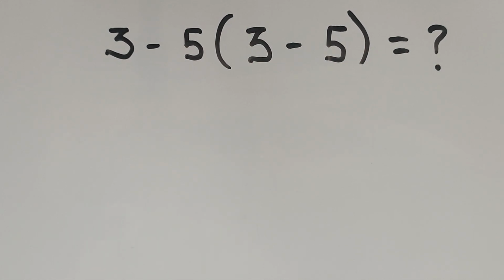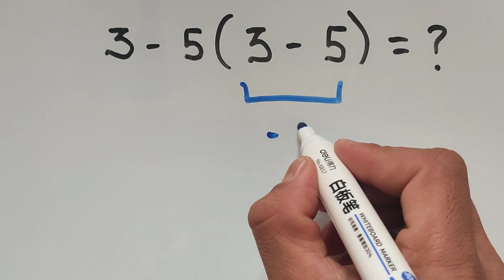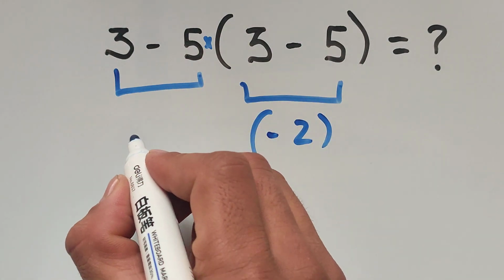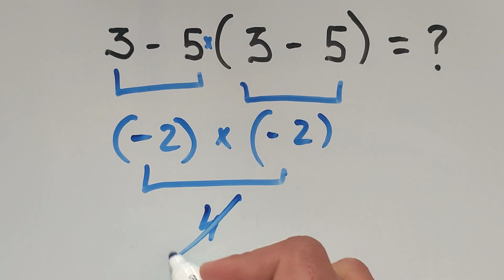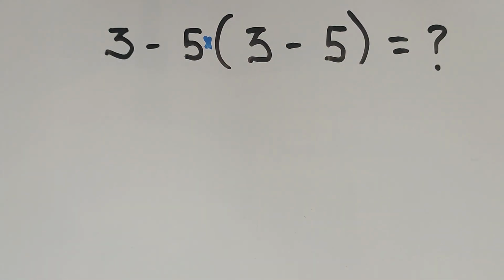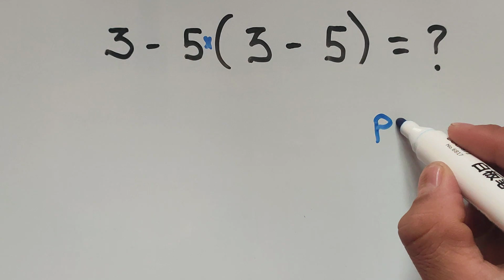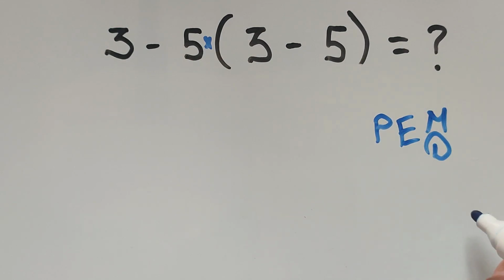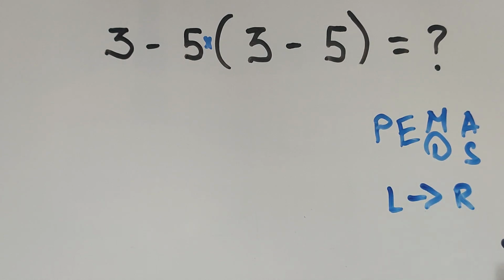This Math Problem Tricks Everyone!